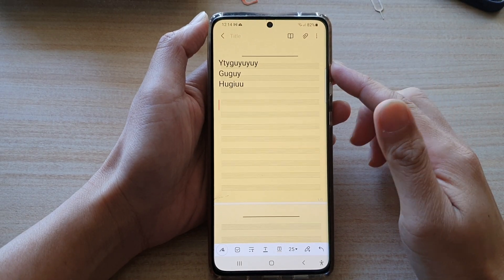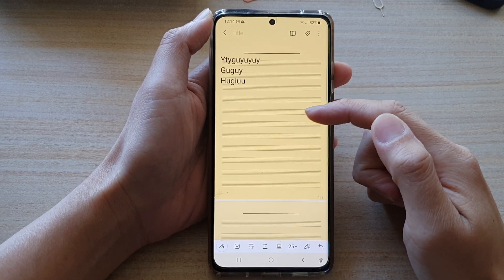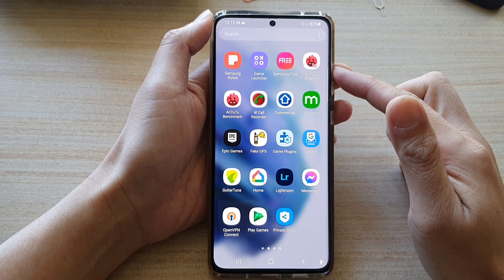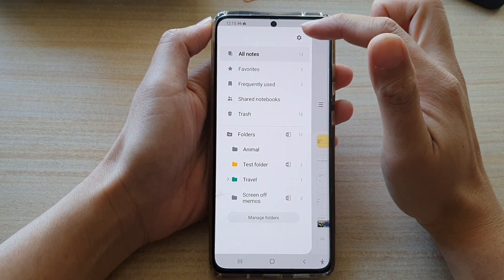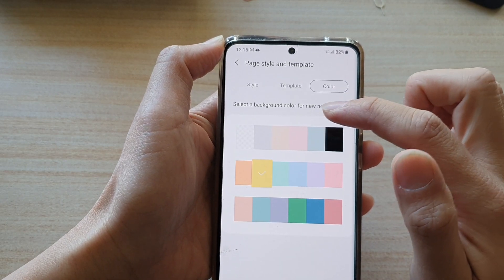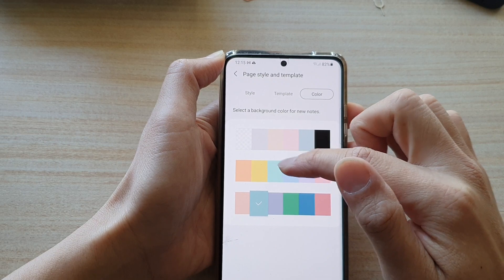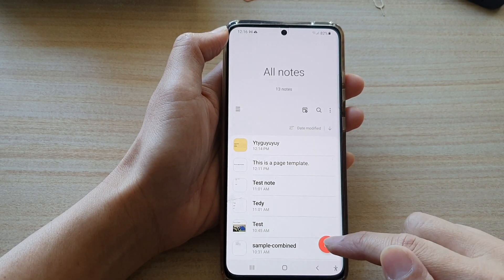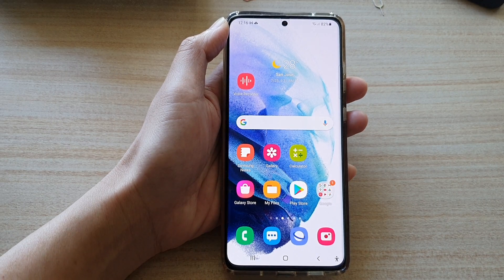Galaxy S21/Ultra/Plus: How to Change Samsung Notes Background Color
Learn how you can change the Samsung Notes background color on the Galaxy S21/Ultra/Plus.